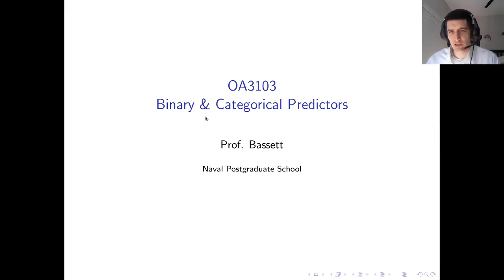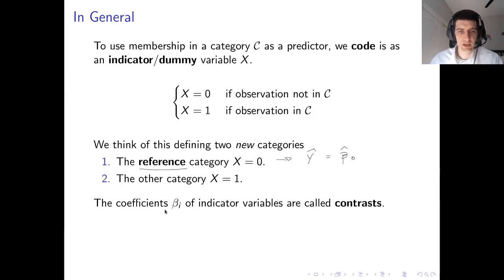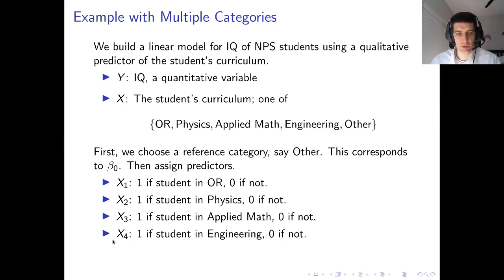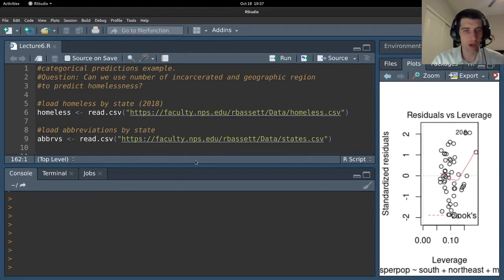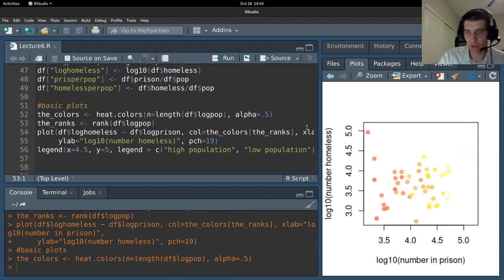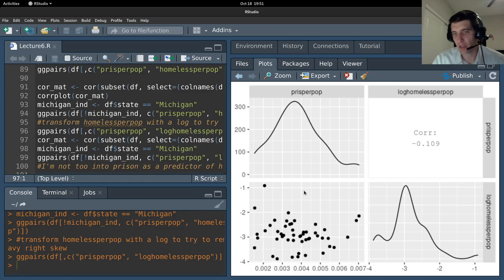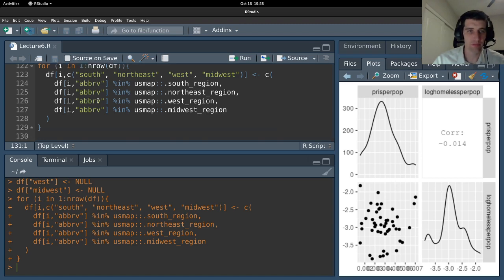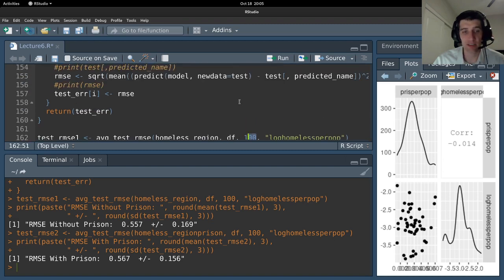OA3103, Data Analysis. Lecture 7: Binary and Categorical Predictors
Data Analysis, course number OA3103, from the Naval Postgraduate School. At the end of this video I used some data for prison and homelessness without a citation. Both data sets were from U Michigan's Inter-university Consortium for Political and Social Research